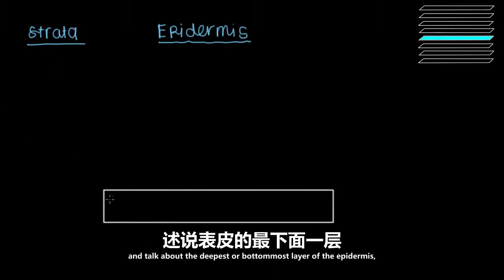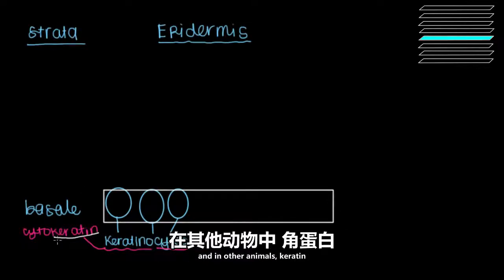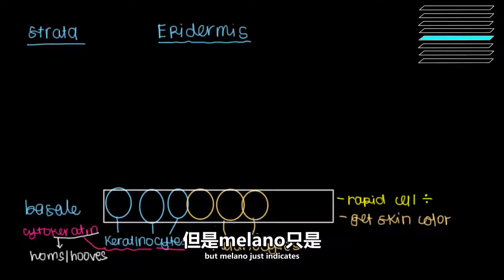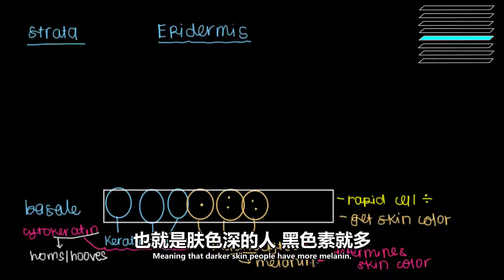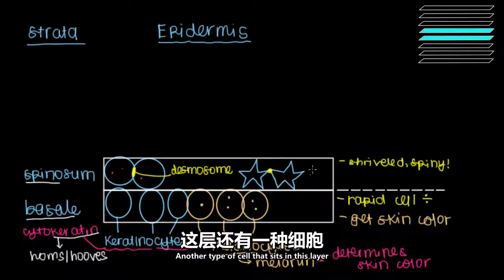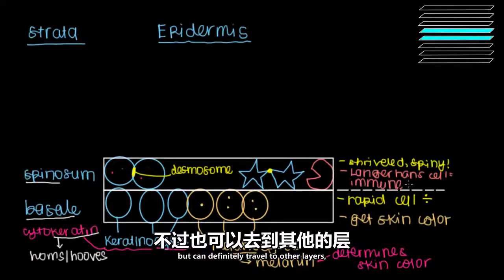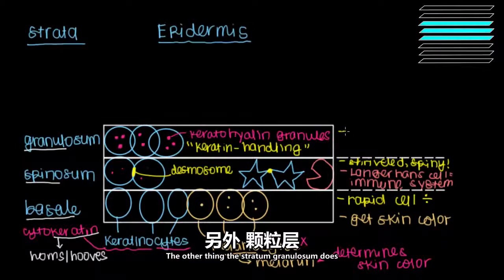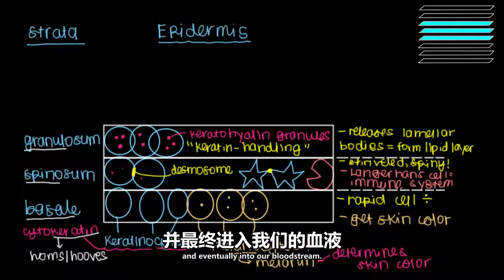109 什么是皮肤（表皮） 皮肤系统生理学